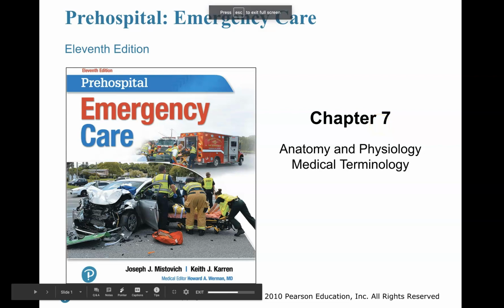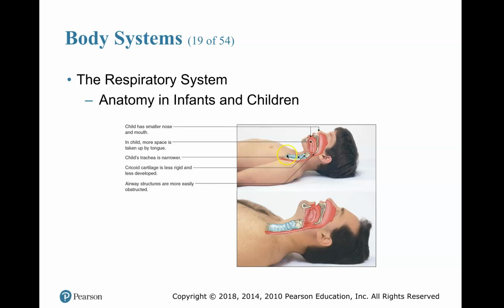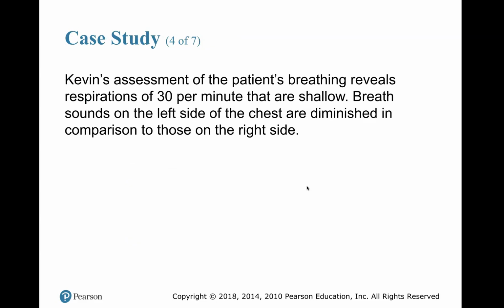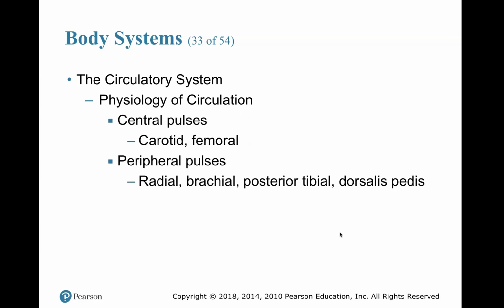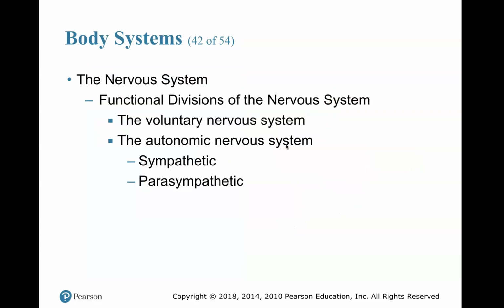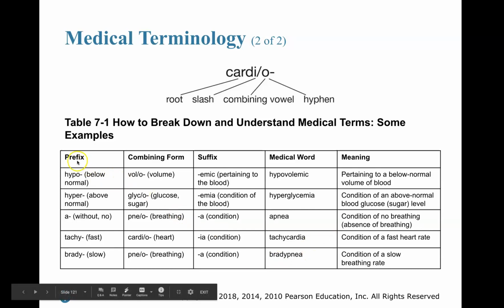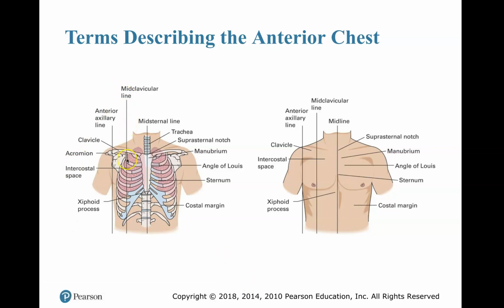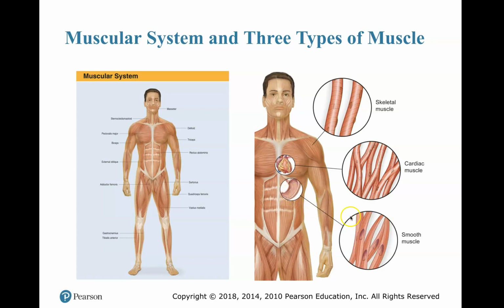PEC Chapter 7 Anatomy and Physiology, Medical Terminology